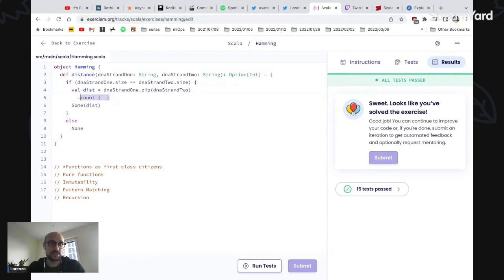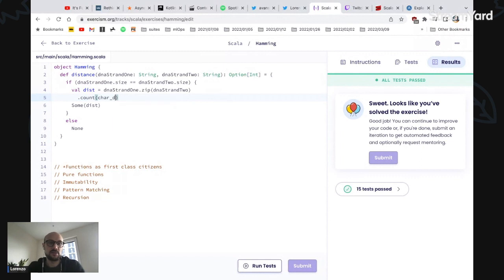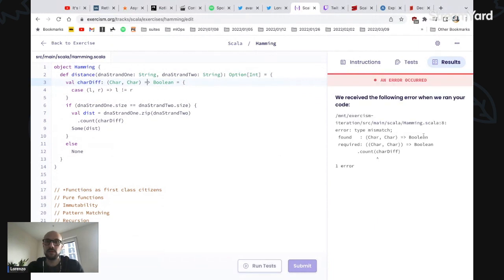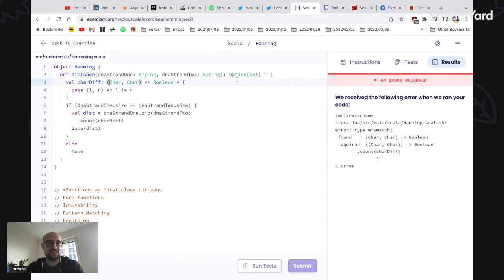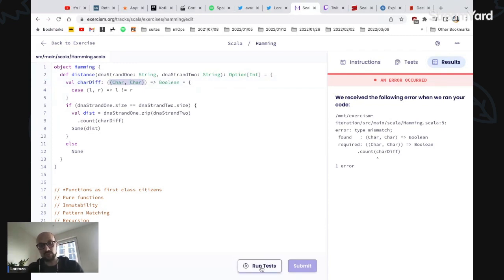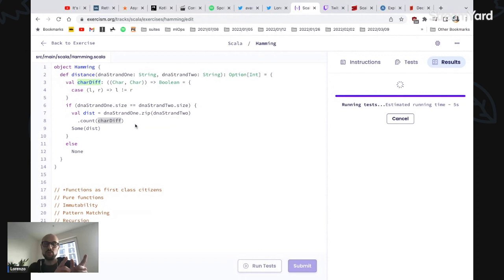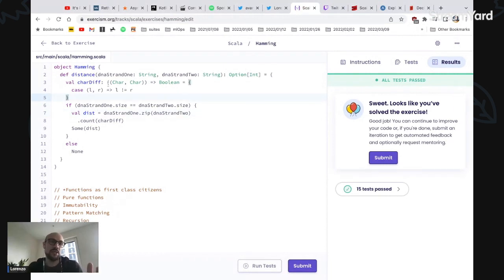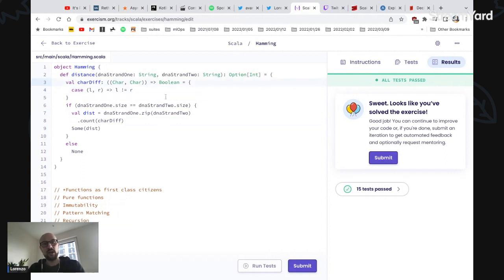Functions as First Class Citizens in Scala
An example of Functions as First-Class Citizens in scala.
Note how I stumbled into the tuple vs arguments confusion while defining a function type.
Luckily, the compiler came to the rescue!